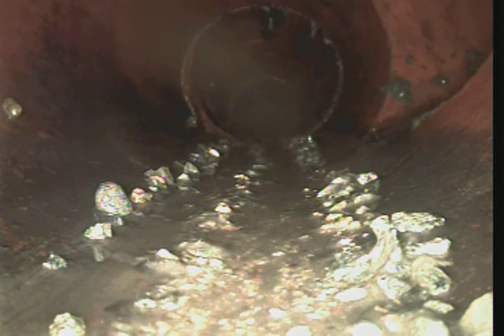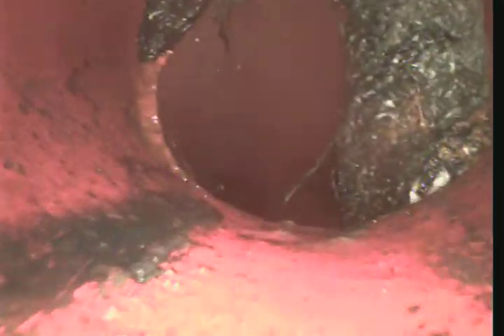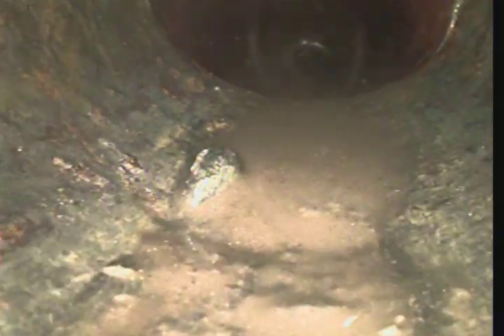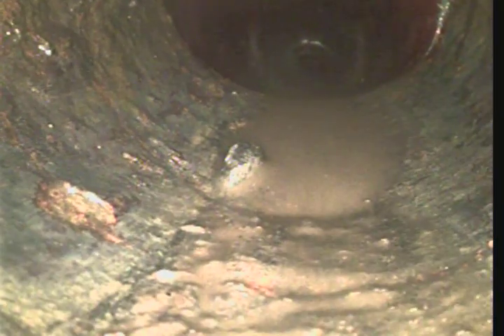5016240 1 BW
camera Bank  of the West